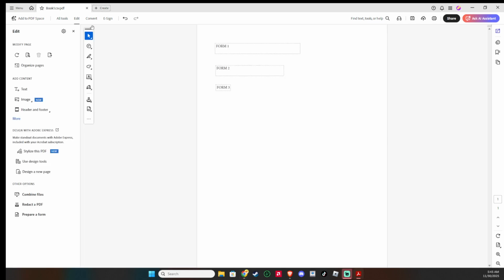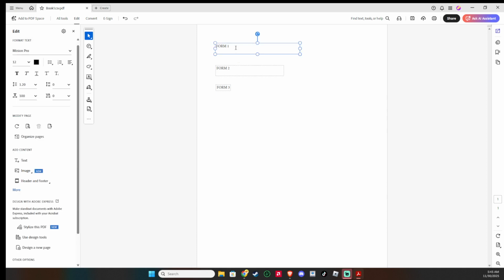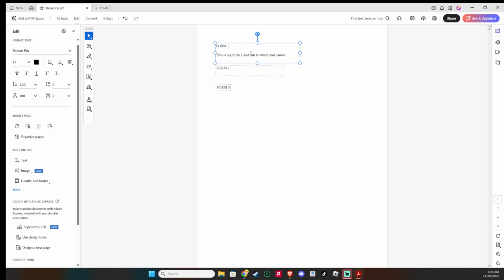How to Add Text to a Text Box in PDF Using Adobe Acrobat Pro DC [2026 Full Guide]